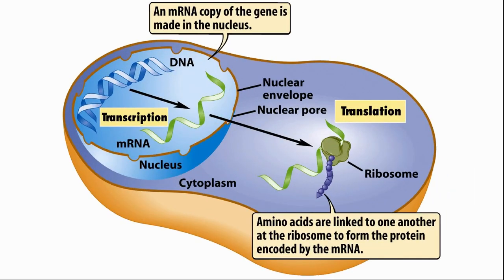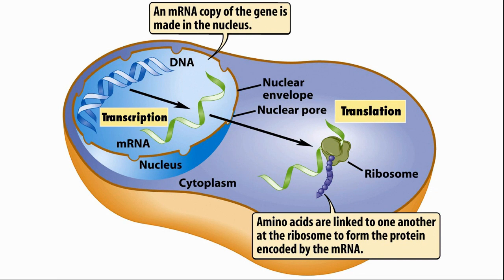Reverse Cellular Aging with mRNA Part III | Dr. Vittorio Sebastiano | Stanford University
Dr. Vittorio Sebastiano is an Assistant Professor at Stanford University. He has over 15 years of research experience in Developmental Biology, Nuclear Reprogramming, Stem Cell Biology and Regenerative Medicine. His lab has established a new technology named ERA (Epigenetic Reprogramming of Aging). ERA is based on the ideas of cellular reprogramming, with the goal to promote epigenetic rejuvenation of adult cells leaving their identity untouched. This new technology has been patented and is being implemented by Turn Biotechnologies, of which Dr. Sebastiano is co-founder and Chair of the Scientific Advisory Board. The company is now developing partial cellular reprogramming techniques to reverse cellular aging. A major cause of aging is thought to be the errors that accumulate in the epigenome, the system of proteins that packages the DNA and controls access to its genes. Dr. Vittorio Sebastiano and his colleagues are working on a way to reverse these errors and walk back the cells to their youthful state. And to show that this process does indeed restore the cells’ vigor and eliminate signs of aging.

In this video, Dr. Sebastiano reveals how ERA uses Messenger ribonucleic acid or mRNA to synthesize the proteins in the cell outside the nucleus without interacting with the DNA and how this differs from other methods of cellular reprogramming.

Links:-
Transient non-integrative expression of nuclear reprogramming factors promotes multifaceted amelioration of aging in human cells